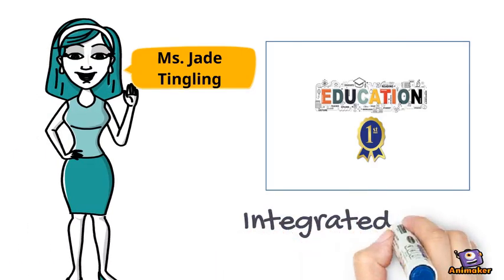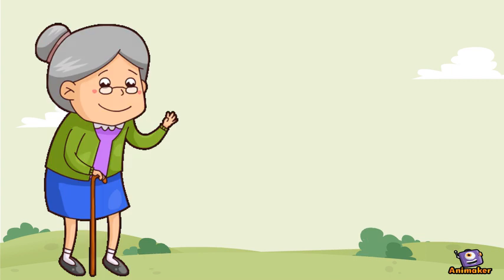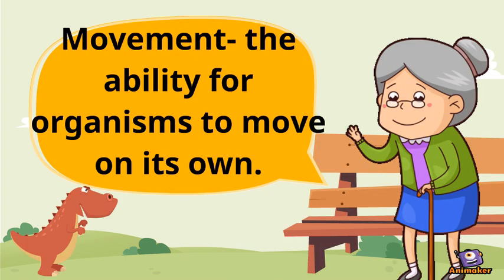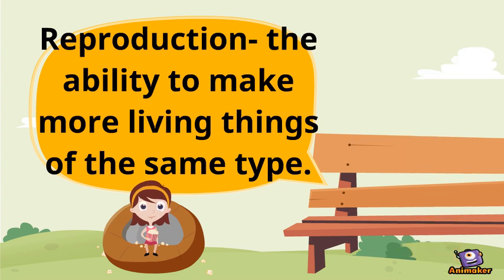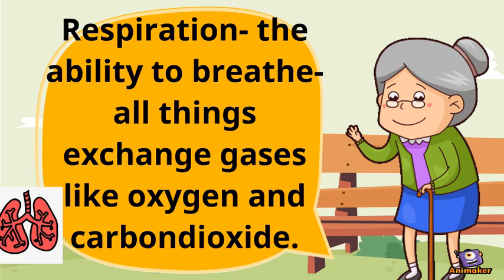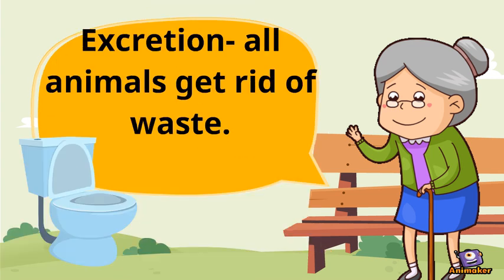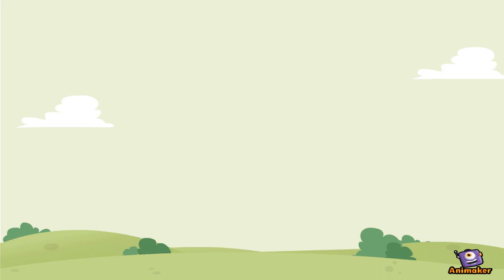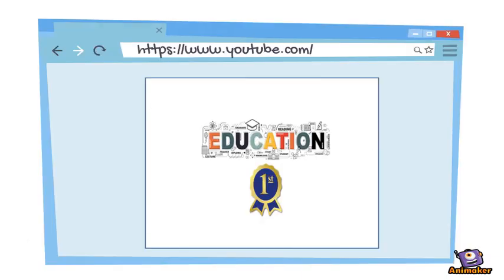Education Fuss- 1st: Life Processes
Education Fuss- 1st: Watch this educational video about life processes.

The greatest challenge with our education system is that it doesn't cater to the diverse needs of learners. This is where Education Fuss- 1st thrive.

Are you an educator or parent looking for ways to assist your slow learners?